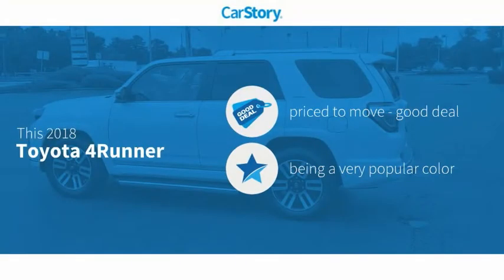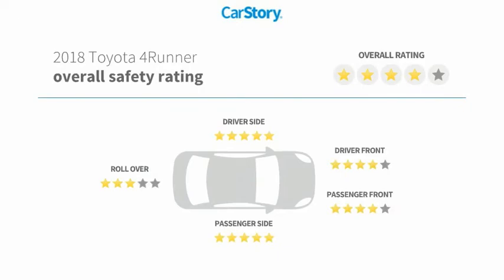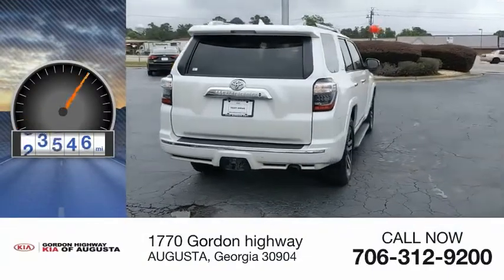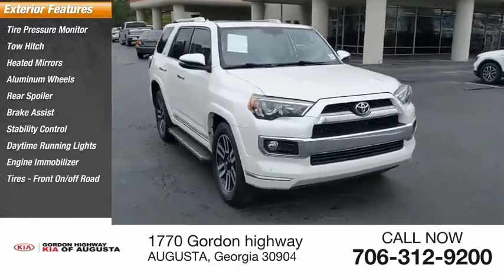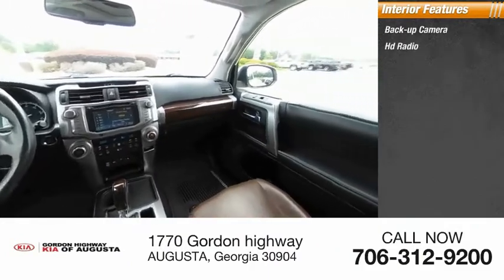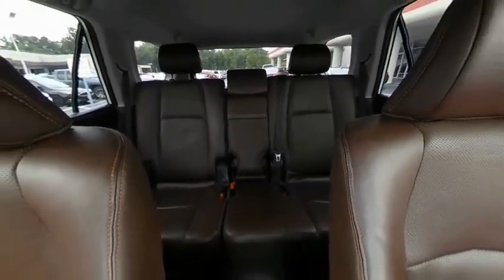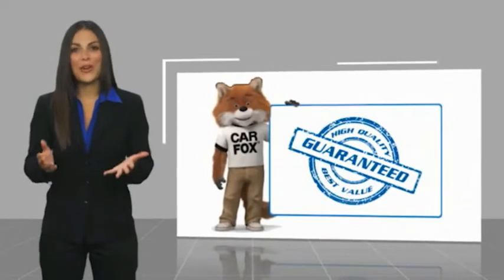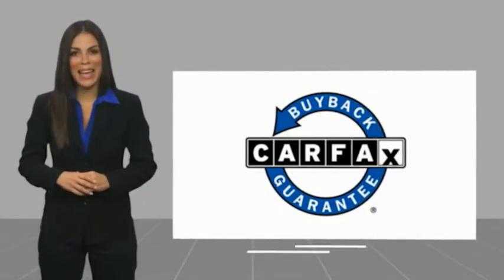2018 Toyota 4Runner PC5514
2018 Toyota 4Runner